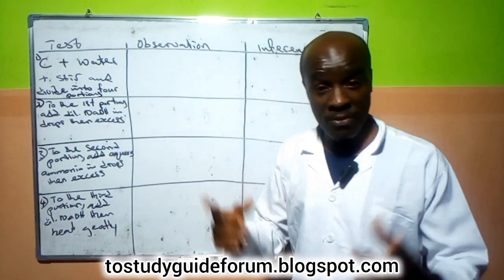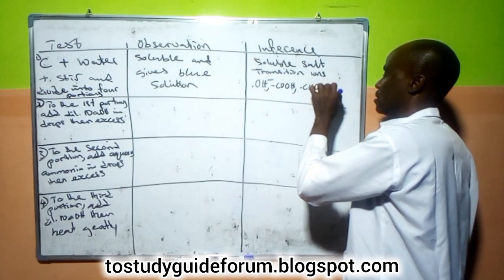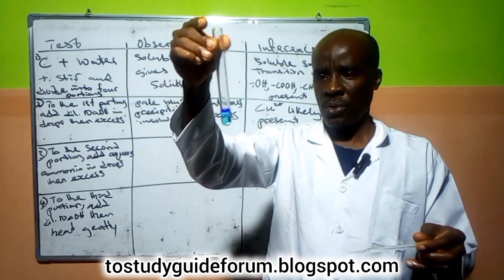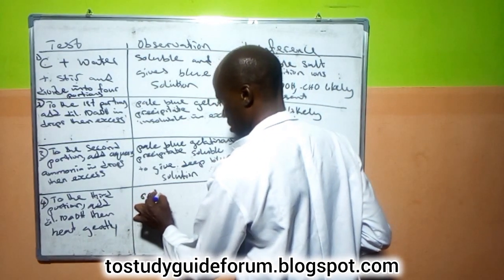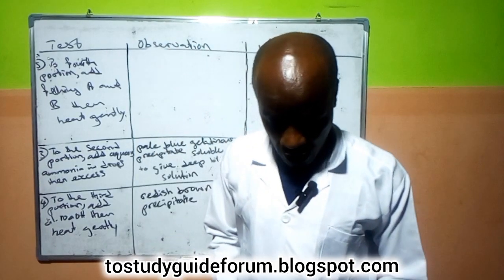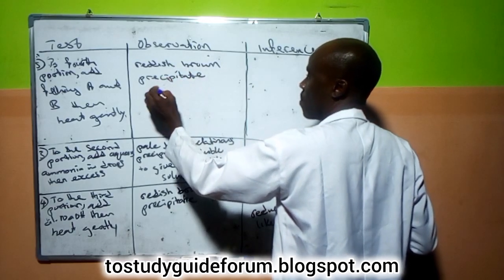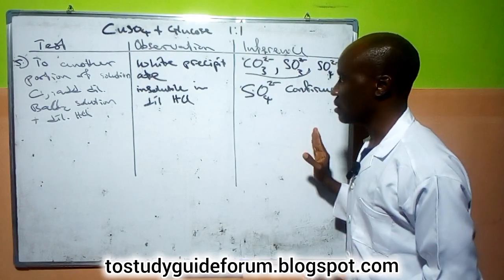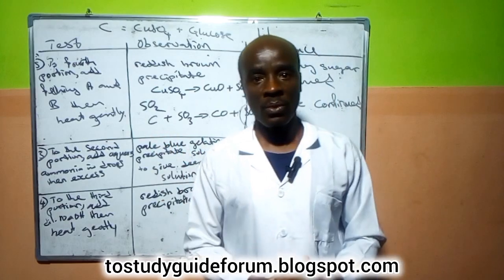WAEC Chemistry Practical Qualitative Salt Analysis Guide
Learn how to carry out qualitative salt analysis on unknown specimen Mixture C step by step for your practical chemistry exams. In this hands-on lab walkthrough, you'll see how to systematically test, observe, and confirm the cations, anions, and organic components present in a salt mixture.

In this practical lesson, you'll learn:

*   How to test solubility and interpret colored transition metal solutions
*   Cation identification: Confirming Cu2+ using sodium hydroxide (NaOH) and aqueous ammonia (NH3)
*   Testing for reducing sugars (glucose) with Fehling's test and heating
*   Anion identification: Confirming sulphate (SO42-) with barium chloride (BaCl2) and dilute acid
*   How to write down correct observations and inferences to score full marks in WAEC, NECO, and JUPEB practicals
00:00 - Introduction to practical salt analysis
02:42 - Solubility test & dissolving Mixture C in water
03:55 - Test 1: Adding dilute NaOH (dropwise & in excess)
09:28 - Test 2: Adding aqueous NH3 (confirming Cu2+)
12:52 - Test 3: Heating with NaOH (testing for reducing sugar)
18:25 - Test 4: Fehling’s solution test & confirming glucose
25:38 - Test 5: Adding BaCl2 & confirming sulphate (SO42-)
30:15 - Final summary: Composition of Mixture C (CuSO4 + glucose) & key exam tips